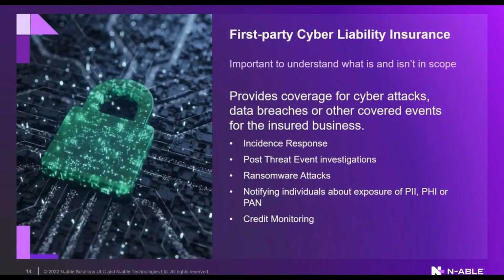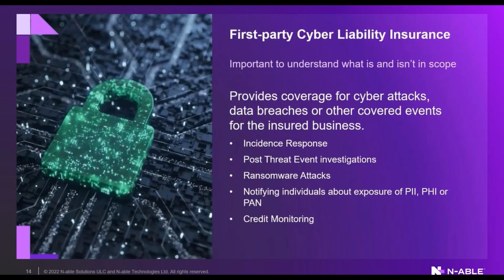Business Q&A: What is Cyber Insurance?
This question was asked in a Program Development and Sales Office Hours session with Stefanie Hammond and Lewis Pope. All customer interactions have been removed.